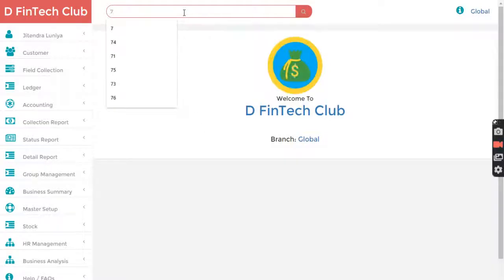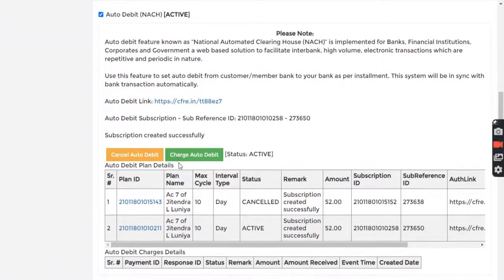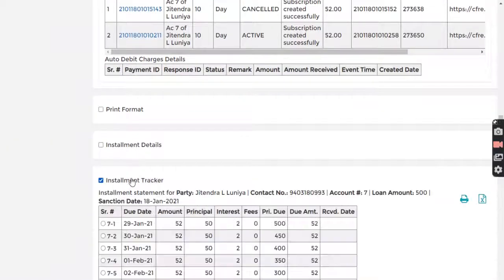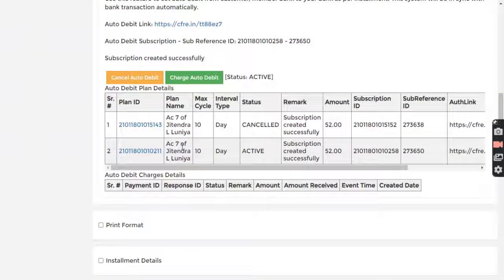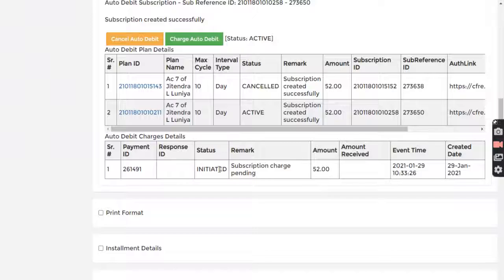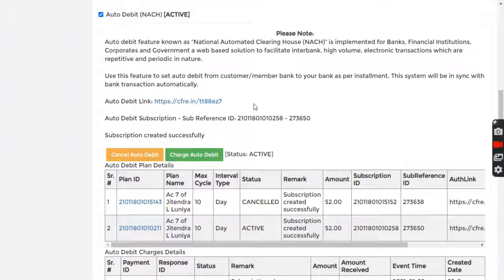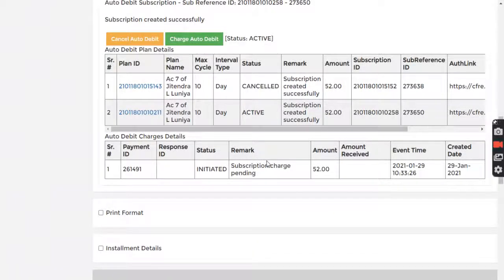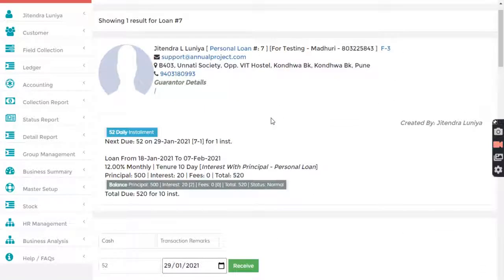🔁 Auto-Debit via NACH in NBFC Software | Jainam Loan Collection Automation System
Want to automate EMI collection, subscription payments, and loan dues?

This video explains how Jainam Software’s Auto-Debit system using NACH (National Automated Clearing House) can help NBFCs and finance companies collect recurring payments without manual effort.

🚀 Features Explained in This Video:

Auto-debit setup for loan accounts

NACH-based recurring payments

Automated transaction reporting

Collection dashboard & alerts

Zero manual follow-up required

💼 Ideal for: NBFCs, MFIs, Credit Co-ops, and Subscription-Based Lenders

📊 Jainam Software is a full-featured Loan Origination & Loan Management System (LOS + LMS) trusted by financial institutions globally.